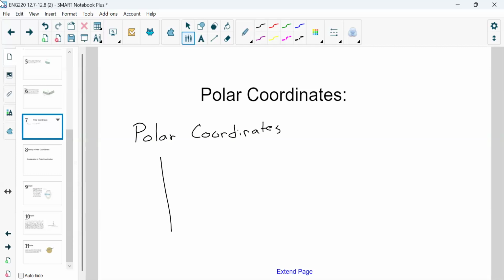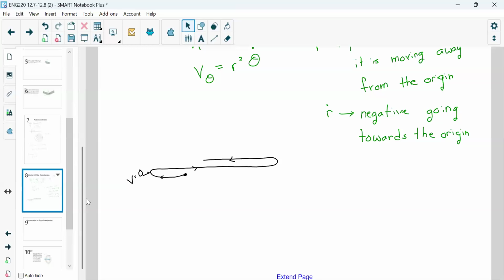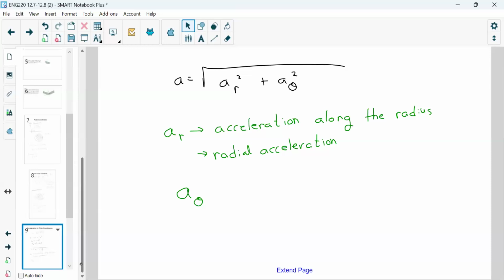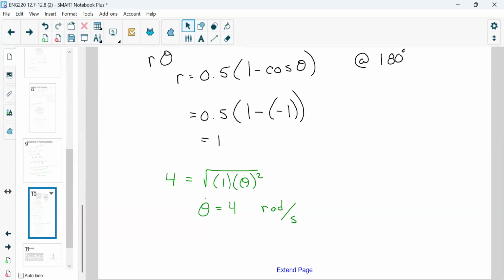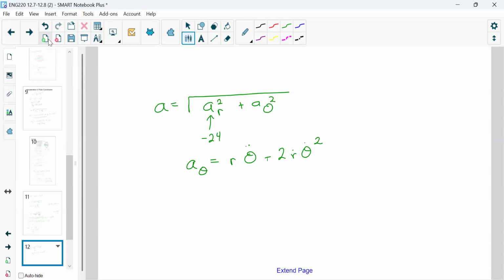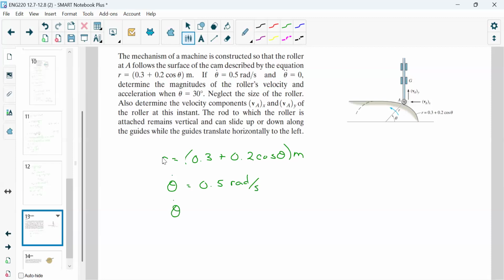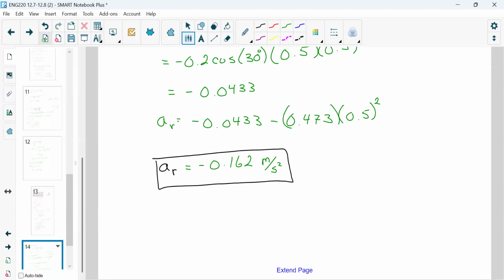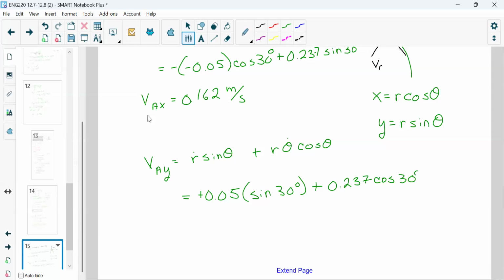ENG220 Video lecture 12.8